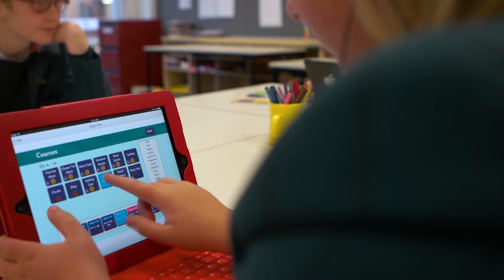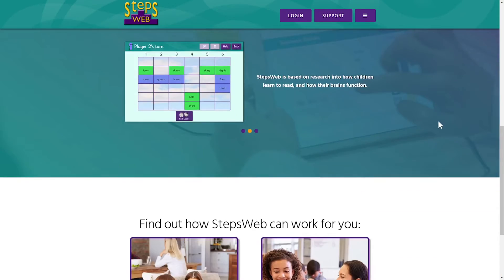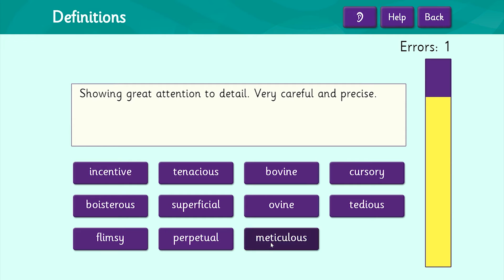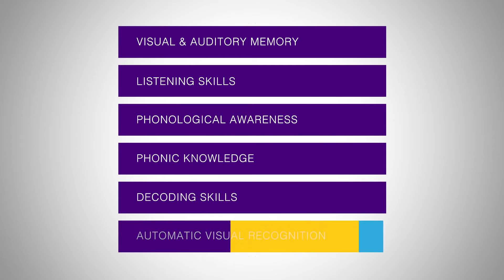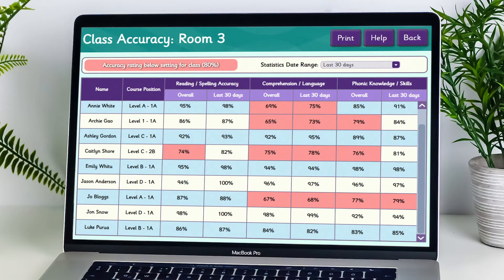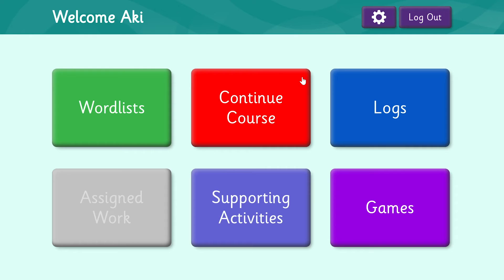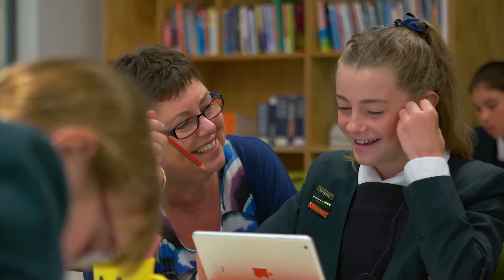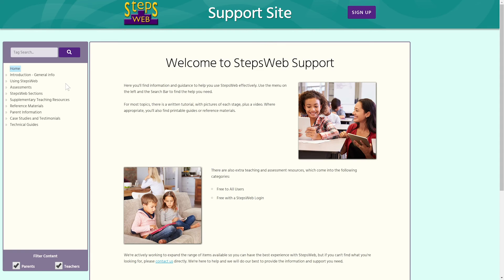Introduction To StepsWeb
This chapter is from the StepsWeb - Essential Core Skills training course. View via your StepsWeb.com login to track your progress, get notes, and receive a certificate upon completion.

This video will introduce you to StepsWeb, NZ’s leading online literacy programme.  StepsWeb is an effective, research-based resource for ages 6 and upwards.  It is particularly suitable for learners with remedial literacy needs, including dyslexia, but it can be used with a wide range of learners, including English language learners and learners needing extension materials.

StepsWeb has structured courses, with a placement test to put learners on the right level.  The programme will automatically analyse each learner’s errors and create individualised reinforcement, including a range of computer activities, printable worksheets and games.  However, it is also possible to use one of the hundreds of extra wordlists, which cover high topics like high frequency words, phonic patterns, topic words and grammar points.   You can also add your own words, together with a sentence, clue and definition making it customisable for individual learners.